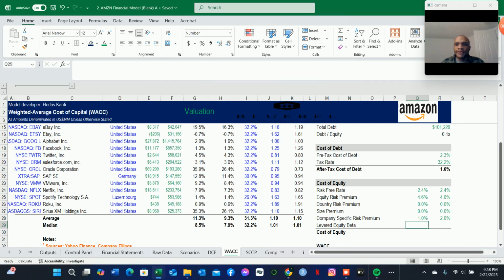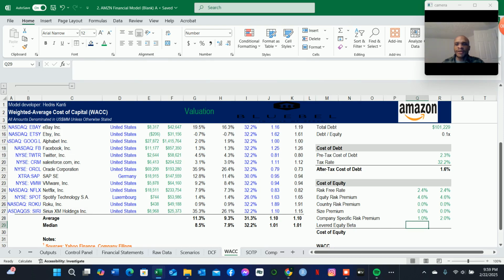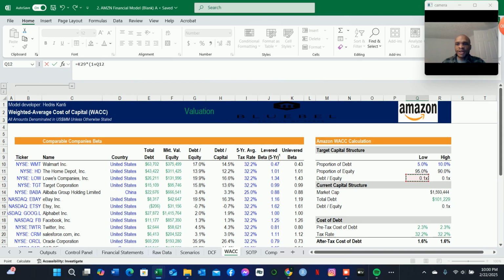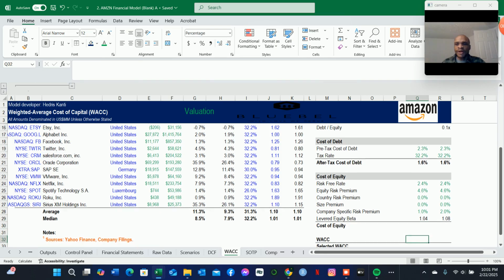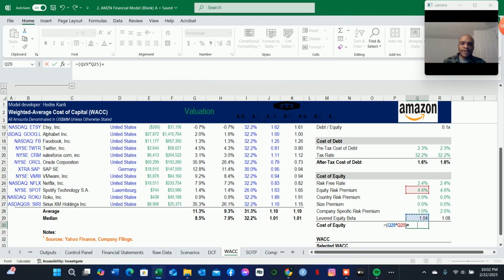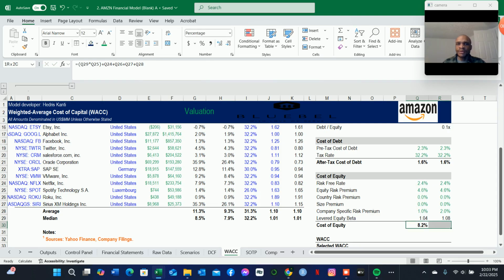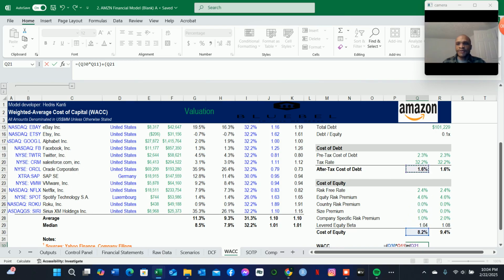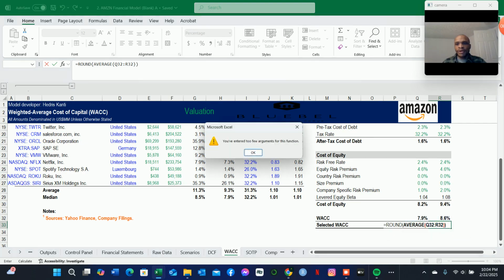WACC Analysis 12